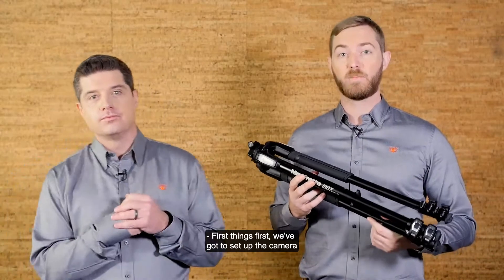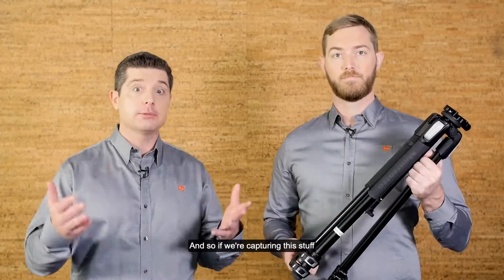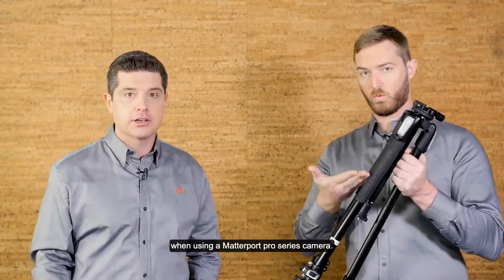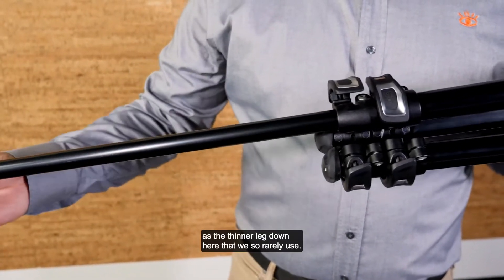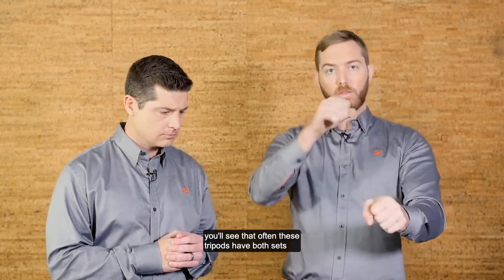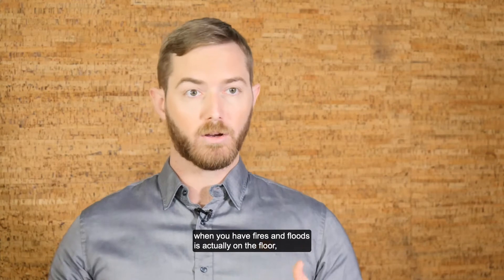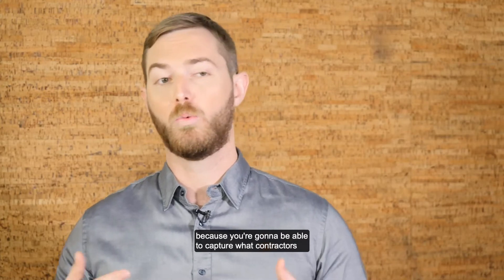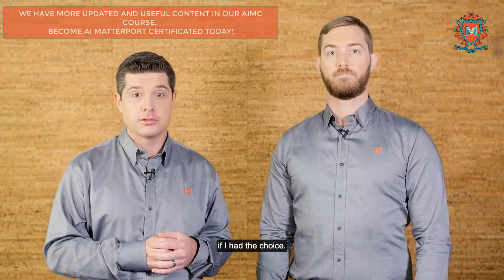Matterport Tripod Setup | Matter Hacks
Ever wonder how good contractors and carriers get quality scans on every job?
The tripod and the person using it makes all the difference!